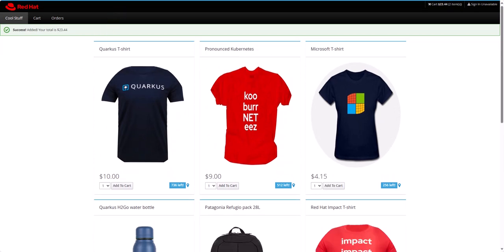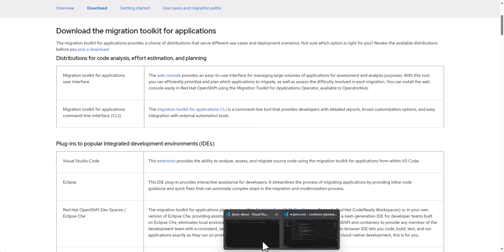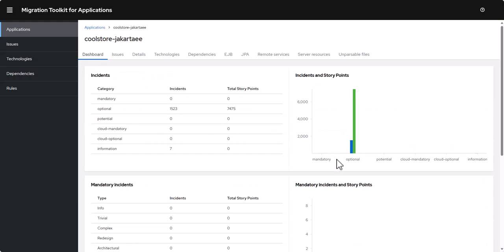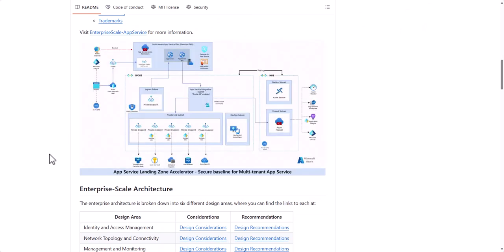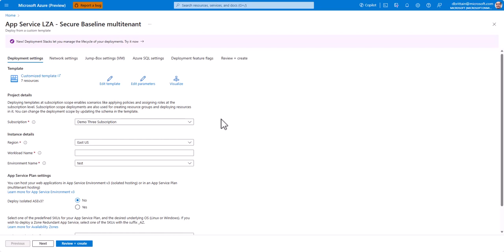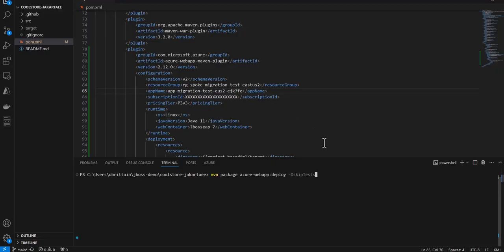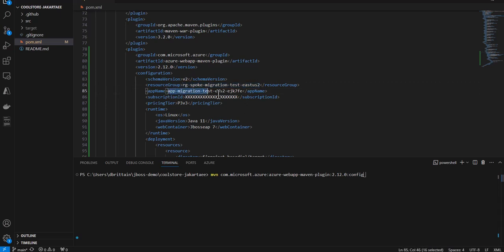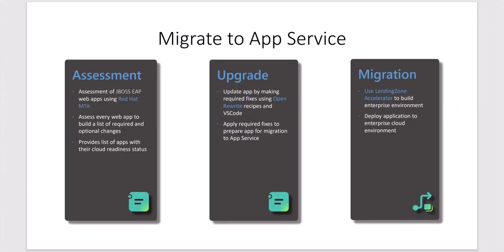Migrating JBOSS EAP Applications to Azure App Service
Simplifying JBOSS EAP app migrations at scale. Learn how to Assess, Upgrade, and Migrate your JBOSS EAP apps from VMs or On-Prem deployments to Azure App Service.  Using the Red Hat Migration Toolkit for Applications (MTA), and LandingZone Accelerator.